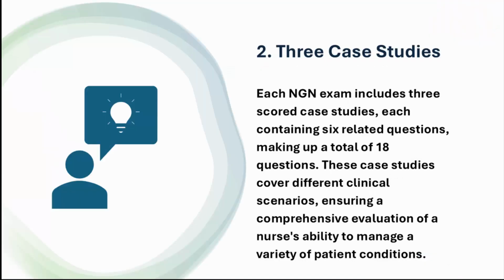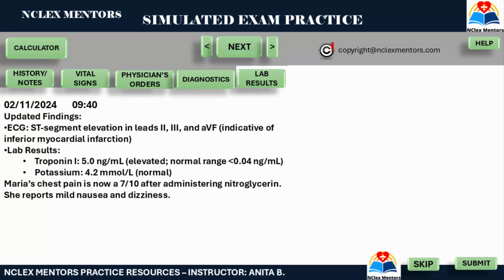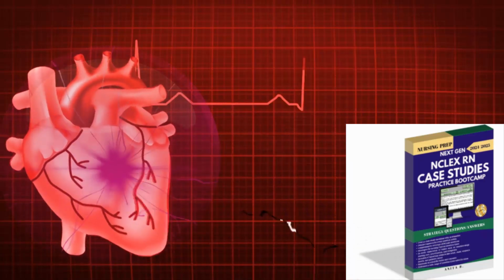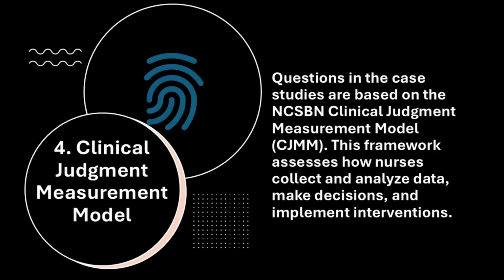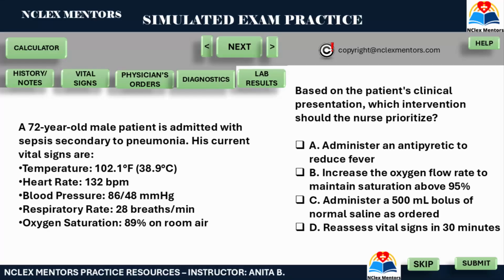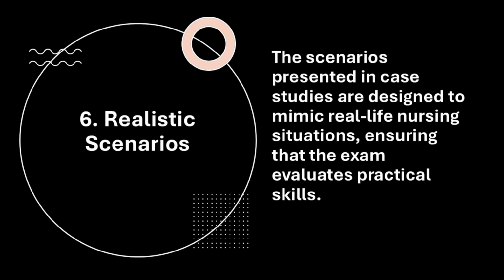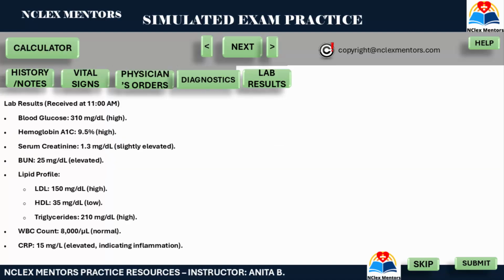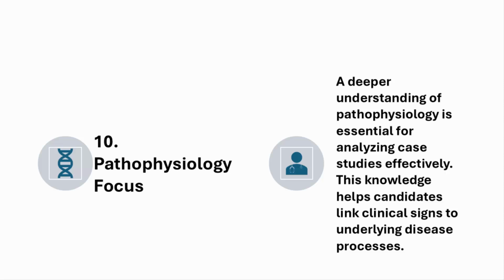How to Solve Case Studies in NCLEX 2025 ? 10 New NCLEX Case Studies Strategies with Example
Are you ready to master the toughest part of the NCLEX 2025? Welcome to our ultimate guide on tackling NCLEX case studies, where we break down 10 powerful strategies to help you ace every single case study question with confidence! This video is packed with practical insights, step-by-step examples, and expert tips for understanding the NCLEX case study example, improving your NCLEX case study practice, and answering NCLEX case study questions with ease.

Related Resources:
My personal recommendation for students who find case studies difficult. (Remember your fate on passing and failing the exam depends a lot on how well you perform on case studies_

The Next Generation NCLEX (NGN) has raised the bar for nursing candidates by introducing realistic, scenario-based NCLEX next gen case study questions. These questions aren’t just about memorization—they demand critical thinking, clinical judgment, and a deep understanding of patient care. In this video, we’ll walk you through the essentials of handling NCLEX high yield case study challenges, including real-world scenarios from UWorld NCLEX case study practice questions.

Here's what you'll learn in this video:
1️⃣ What makes NCLEX case study questions different from other NCLEX questions.
2️⃣ How to effectively approach an NCLEX case study example and identify key clinical cues.
3️⃣ The role of unfolding scenarios in NCLEX next gen case study questions and how to adapt your strategy as new information is revealed.
4️⃣ Tips for leveraging UWorld NCLEX case study resources to simulate real exam conditions.
5️⃣ Proven techniques to improve your NCLEX case study practice and enhance critical thinking.

This video is your go-to resource for decoding complex NCLEX high yield case study questions, mastering strategies for the NCLEX next gen case study, and building confidence with NCLEX case study practice. We’ll also explore how tools like UWorld NCLEX case study questions and rationales can help you refine your clinical judgment skills.

Why are NCLEX case studies so important?
In the NCLEX 2025 exam, case studies account for at least 18 critical questions, with scenarios designed to test your ability to think like a real nurse. Whether you’re handling a pediatric patient in respiratory distress or an elderly patient with heart failure, success in NCLEX case study questions can make or break your exam performance. That’s why we’ve included detailed NCLEX case study example breakdowns to help you understand how to approach these high-stakes scenarios.

By the end of this video, you’ll feel prepared to take on NCLEX high yield case study challenges with confidence. Whether you’re just starting your preparation or looking to sharpen your skills, these 10 strategies will transform your approach to NCLEX case study practice and set you on the path to passing the exam on your first try.

Don’t miss out on these key takeaways:
✅ How to analyze an NCLEX case study example and prioritize interventions.
✅ Strategies to manage time effectively during NCLEX case study questions on test day.
✅ The best resources for NCLEX case study practice, including UWorld NCLEX case study banks.
✅ Real-life examples of how to tackle NCLEX next gen case study scenarios step by step.

Ready to unlock your full potential and ace the toughest part of the NCLEX? Watch now and take your NCLEX case study practice to the next level with these high-yield strategies!